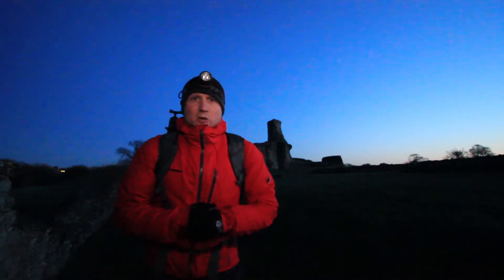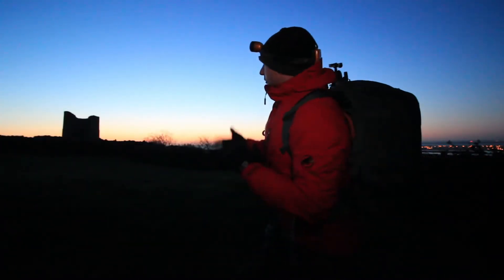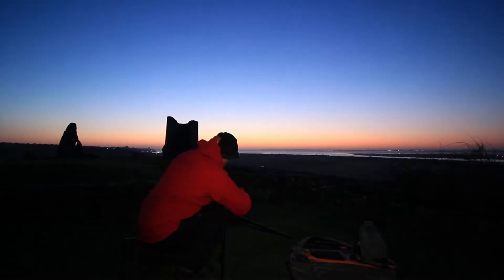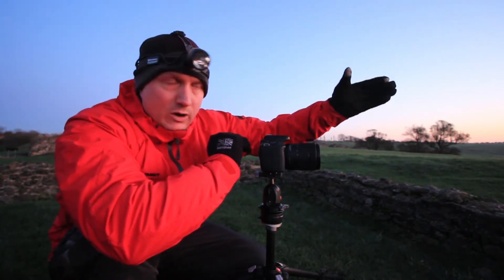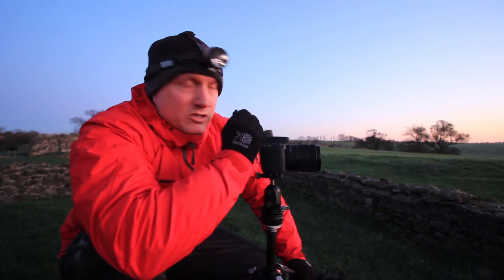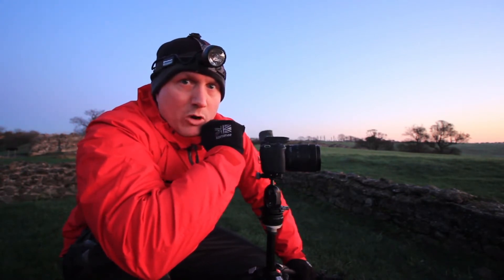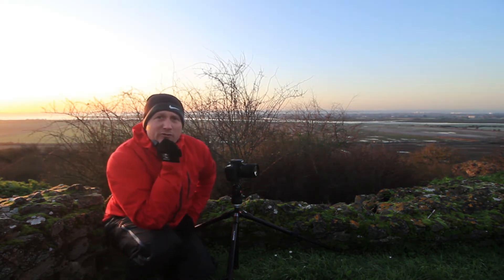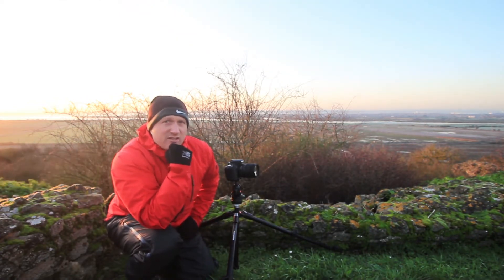Frosty Sunrise At The Castle - Landscape Photography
On this Vlog I head out on a frosty morning to Hadleigh Castle for a Sunrise Shoot. Without a cloud in the sky it turned out to be worthwhile getting out of bed!
Image Settings:
First Image settings: 18mm, F5.6, ISO 100, 1.3sec. (Focus Stacked)
Second Image settings: 18mm, F7.1, ISO 100, 1/10sec. (Focus Stacked)
Third Image settings: 18mm, F11, ISO 100, 1/15sec.
Forth Image settings: 18mm, F11, ISO 100, 1/20sec.
Fifth Image settings: 18mm, F3.5, ISO 100, 0.5sec. (Handheld).
Camera Gear:
Canon 77d